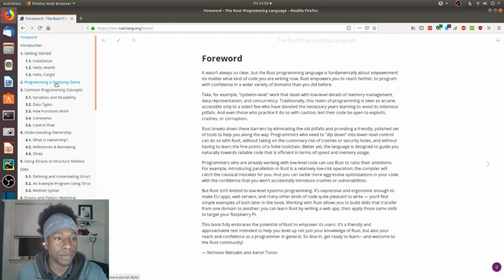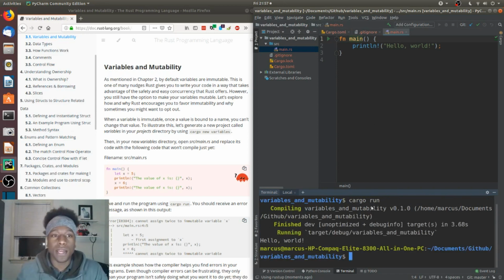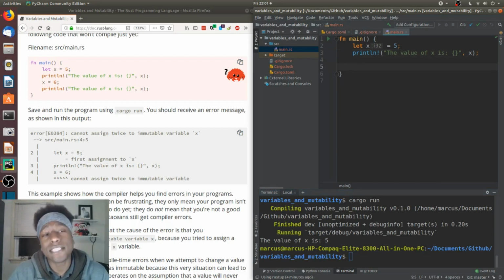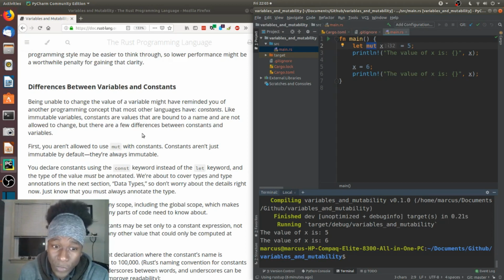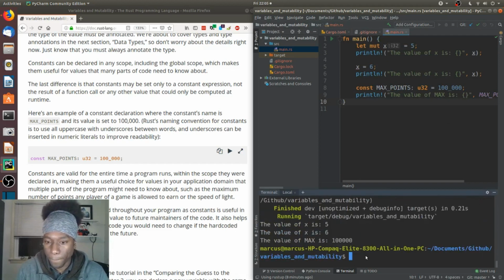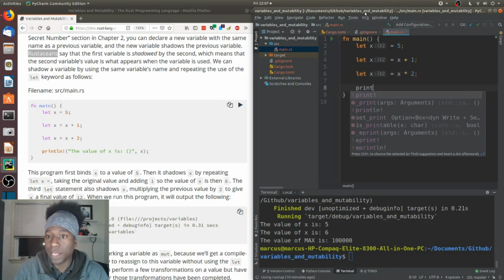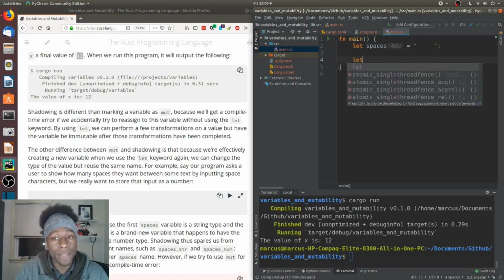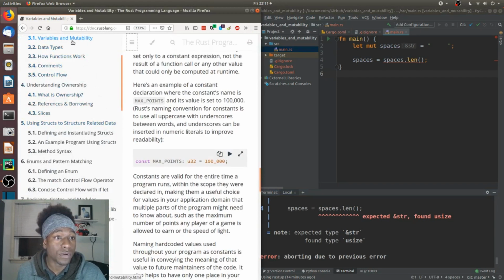Rust Variables and Mutability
This video goes over the variables and mutability section of the Rust Programming book.